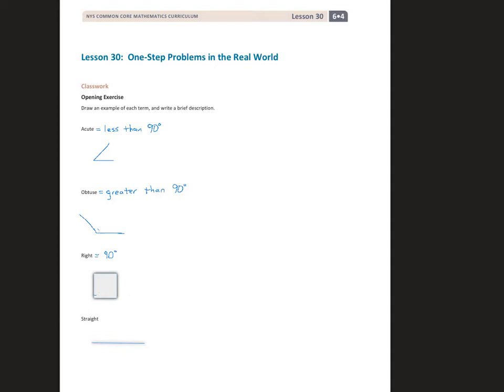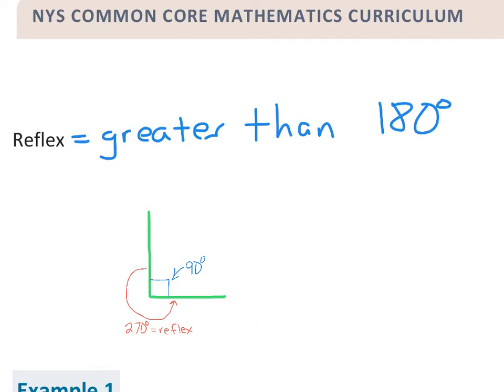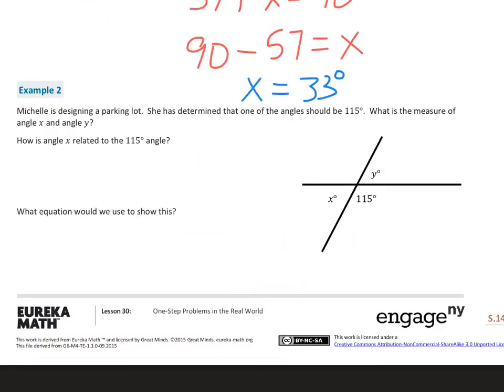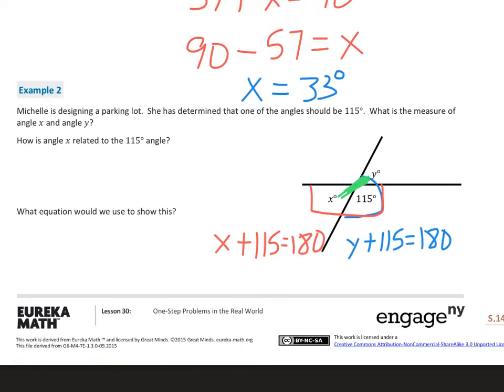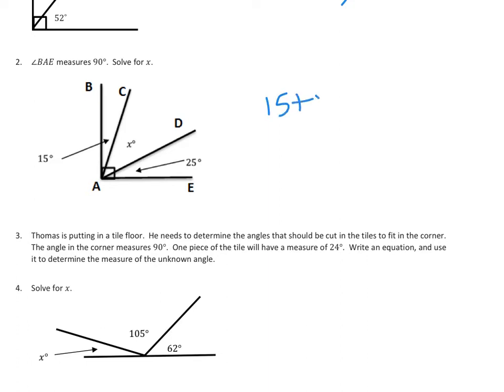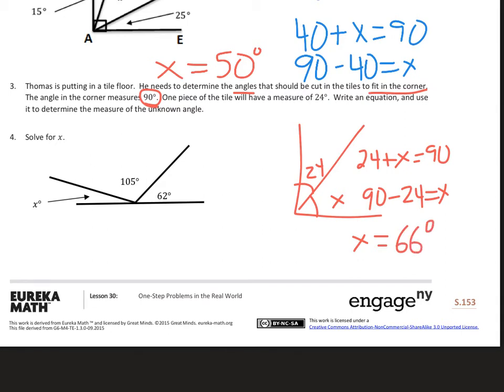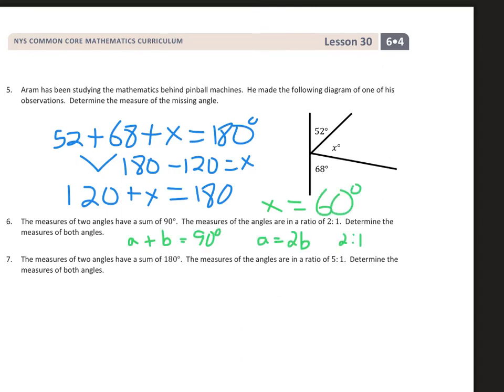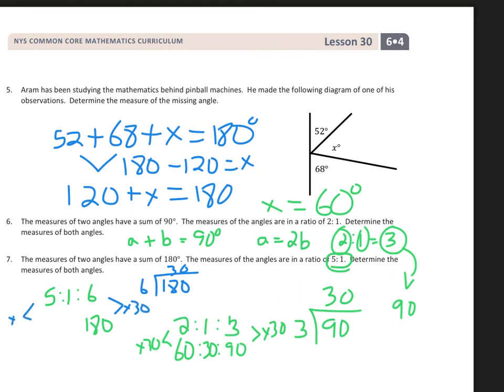G6. M4. L30